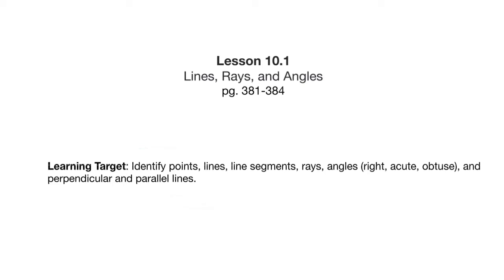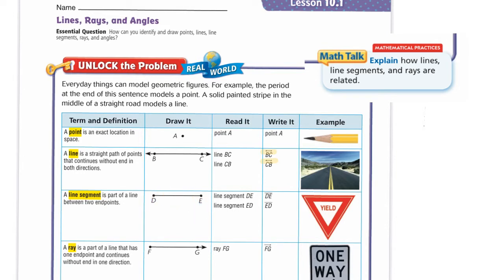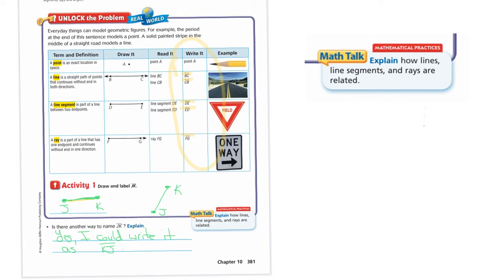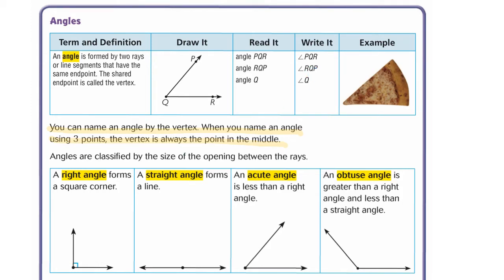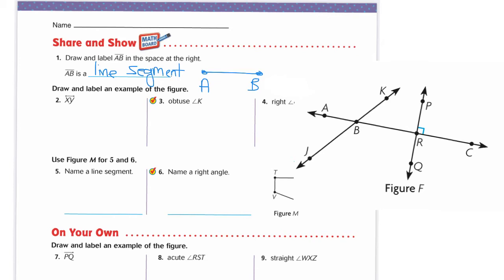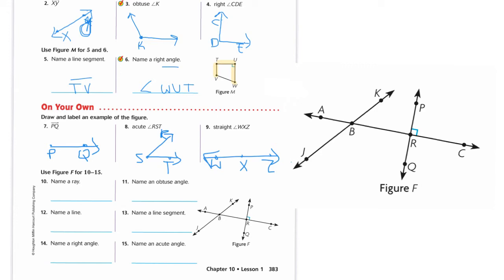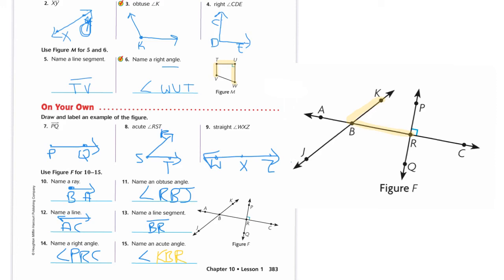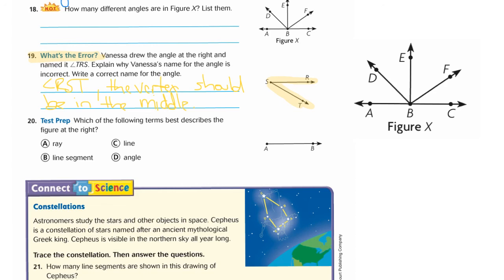Lesson 10.1 Lines, Rays, and Angles